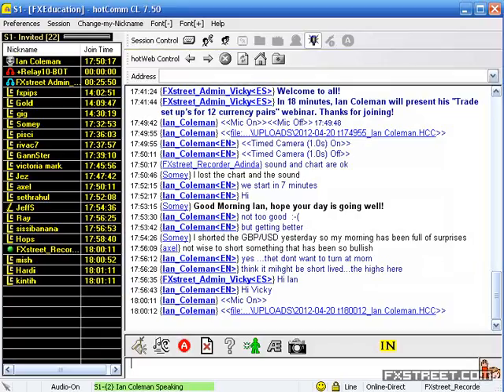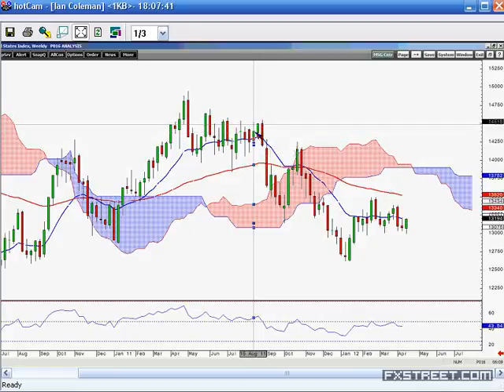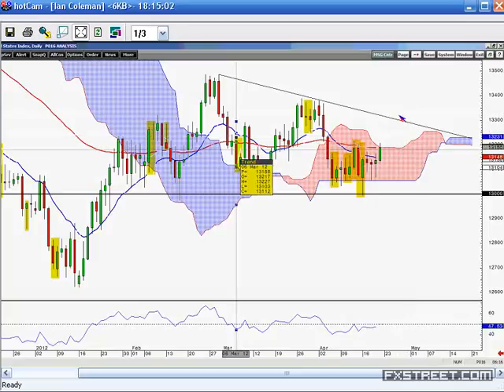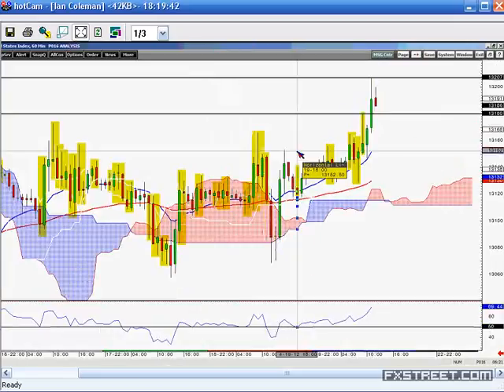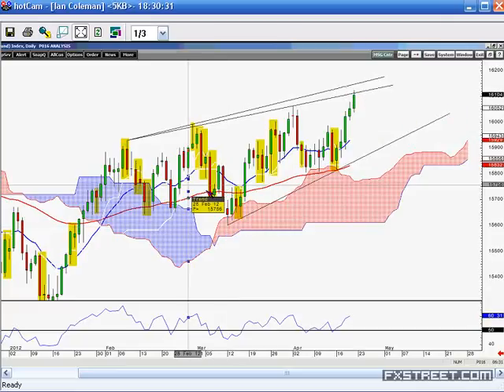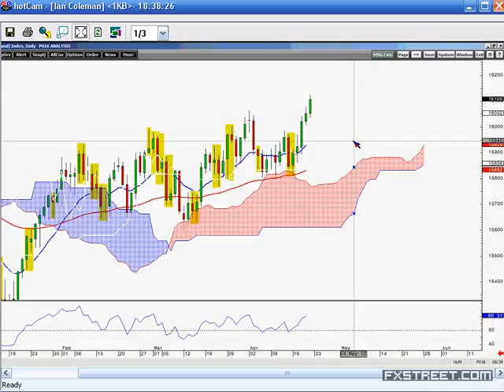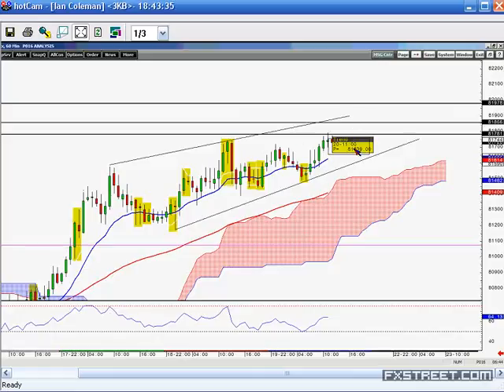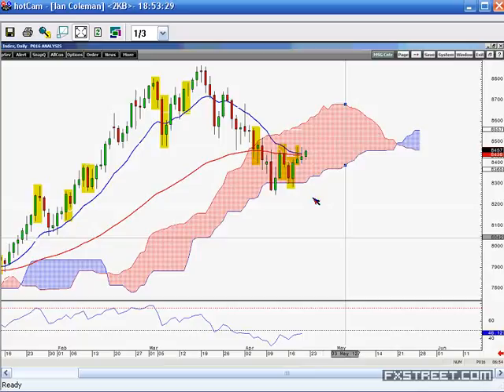Ian Coleman: Trade set up’s for 12 currency pairs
Date of issue: 20 April 2012. Speaker: Ian Coleman. Using various technical indicators and chart patterns Ian is going to discuss his views for the coming week for 12 currency pairs. Is EURUSD going to break the channel? Can USDCAD sustain gains through the triangle formation…and more.